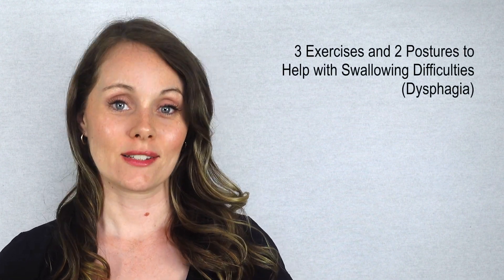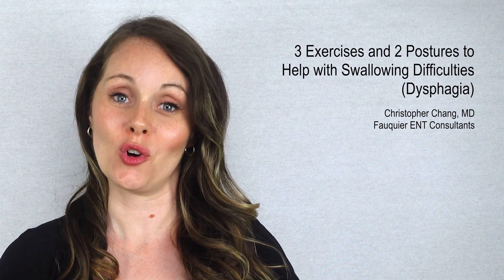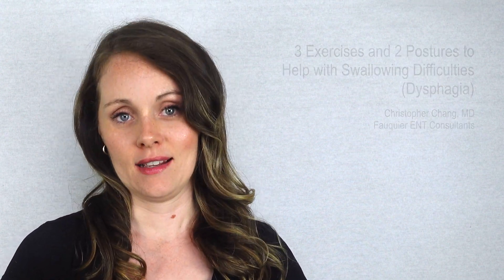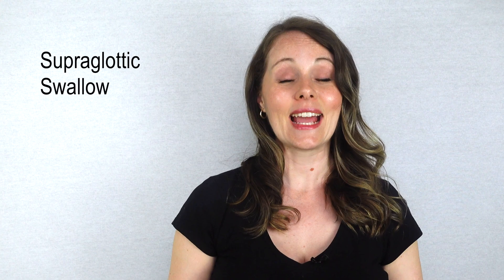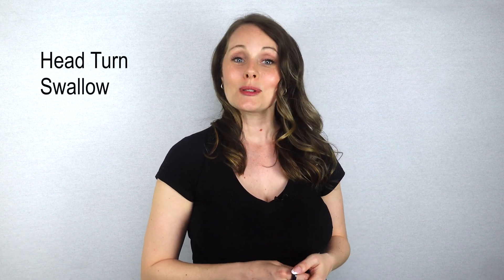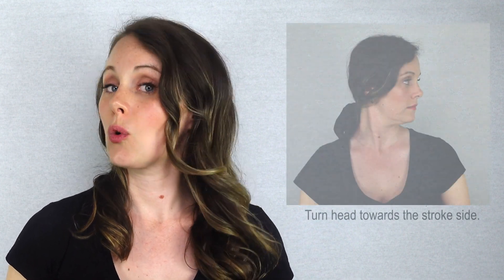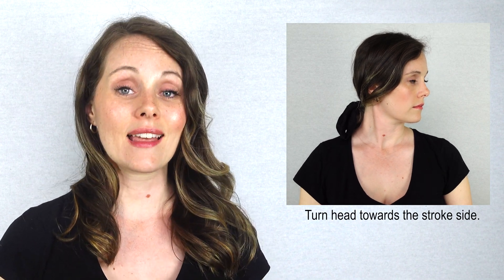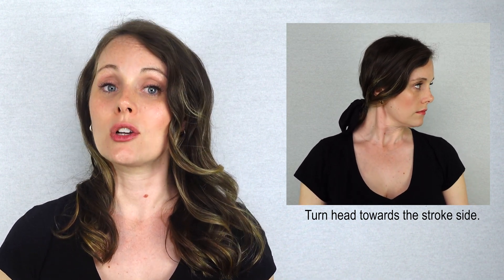Exercises and Postures to Help with Swallowing Problems: Basic Swallow Therapy for Dysphagia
There are three fundamental exercises and two basic postures that swallow therapists use to help a patient overcome swallowing difficulties as part of a comprehensive treatment plan.

The swallowing exercises are performed in order to strengthen the swallowing muscles to more effectively swallow without problems. Just like any other muscle in the body, targeted exercise will make a muscle stronger and more efficient.

Positioning maneuvers are to help with swallow, but is more geared towards helping to close off the airway thereby minimizing risk of aspiration.

The first technique is the Masako maneuver, which improves the function of the back of the throat during swallowing.  For this exercise, the tongue is stuck out and placed between the teeth. Then you swallow while keeping your tongue held between the teeth the entire time. Perform 10 times, three times a day.

The second exercise is the Mendelsohn Maneuver which is a bit more difficult. When you swallow normally, the Adam's apple or your larynx moves upward. You can feel this movement by feeling for the notch on the top part of your voicebox and then swallowing. So when food or liquids go down with a swallow, the voicebox moves upward, and then back down as the swallow is completed.

With the Mendelsohn maneuver, you squeeze the throat muscles as tightly together as possible the moment the voicebox raises to its highest level during a swallow. The tongue is pressed tightly against the roof of the mouth. Hold this position for 3-5 seconds before relaxing. When holding the throat in this tightly squeezed position, you are holding your breath which is what naturally occurs during a swallow. This exercise just accentuates and strengthens that natural breath holding during swallow. Perform 5-10 Mendelsohn maneuvers three times a day.

The third strengthening exercise is to help with the swallow timing. Called a supraglottic swallow, there are 3 steps. First hold your breath. Step 2, swallow. Finally step 3, cough after the swallow is completed.

Now let’s talk about the 2 positioning maneuvers to help with swallow. Remember, these maneuvers help to close the airway to prevent aspiration of food or liquids.  With both positions, remember to ALWAYS sit upright when you eat. It's very important to make sure that the person with the swallowing disorder is sitting up at 90 degrees every single time they swallow anything. It’s easier to do this in a chair, but if they happen to be in a bed, make sure to still sit up in the bed at 90 degrees or as far as they can go.

The first and most common position technique is called a chin tuck. Right before initiating a swallow, tuck the chin down to the chest.  Once the head is down, swallow hard and fast, keeping the head all the way down the entire time. Once the swallow has been completed, then bring the head back up. By bringing the chin down to the chest, it helps to protect the airway as it opens the throat up in a way that makes it easier to swallow without aspiration. For some patients, this is the only they are able to swallow safely.

The second positioning maneuver helps mostly with people who have had a stroke that affects one side of their throat and vocal cords. For example, if someone had a stroke on the left side of the body, it is common to also have issues with the left side of the throat and voicebox. In this situation, swallowing should occur with the head turned towards the affected side…. the side that is not working.

When swallowing in this position, food and liquids preferentially goes down the opposite good side as the head turn essentially narrows closed the bad side of the throat.

Beyond, these basic swallowing strategies to help improve swallow, be sure to always use small sips or bites at a time. Perform 1 or more dry swallows after each bite or sip. After taking a bite of solid foods, chase it down with a sip of liquids.  With liquids, hold it in the mouth for 2-3 seconds before attempting to swallow.

Be sure to work with a qualified speech language pathologist to further optimize and improve any persistent problems.

• Masako Maneuver (0:37)
• Mendelsohn Maneuver (1:04)
• Supraglottic Swallow (2:24)
• Chin Tuck (3:17)
• Head Turn Swallow (3:56)
• General Tips (4:29)

Actress:
Janine Collins